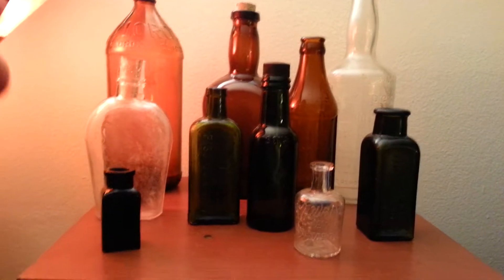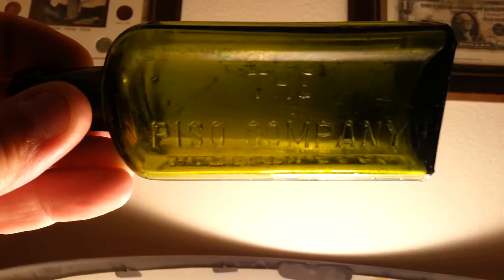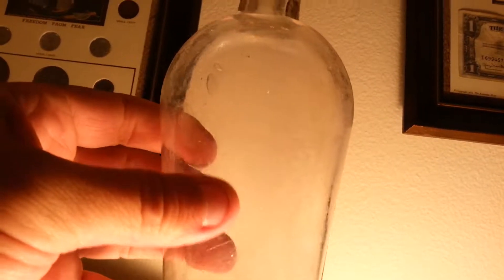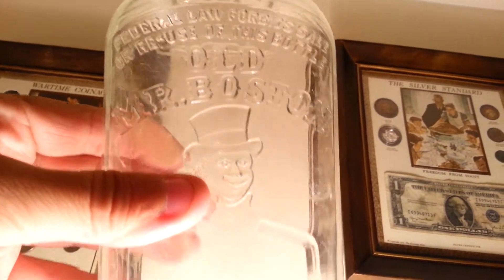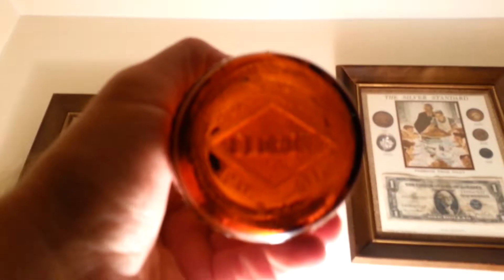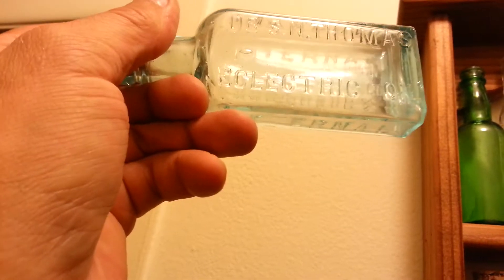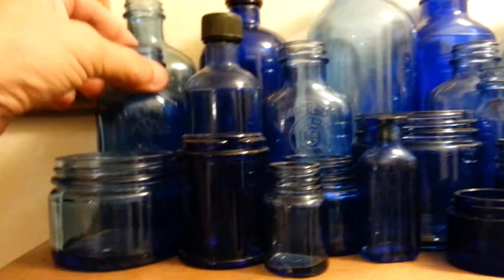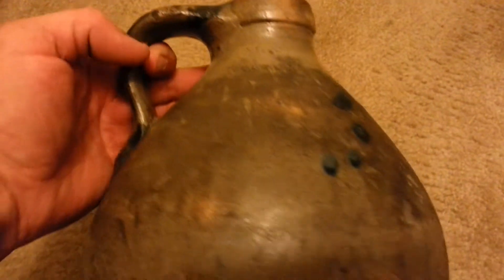My bottle collection. Part 3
I did watch a few videos from some of you other diggers, and I think I might have been wrong about not finding any really old bottles.   Thanx for watching.  Tom.